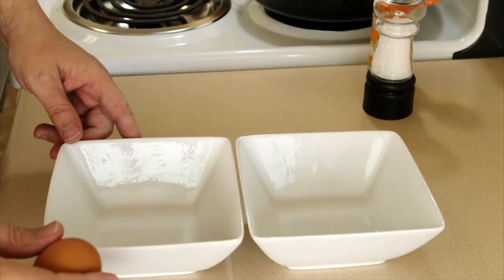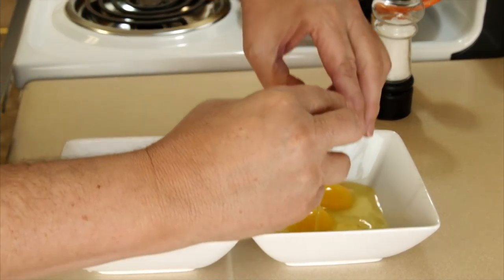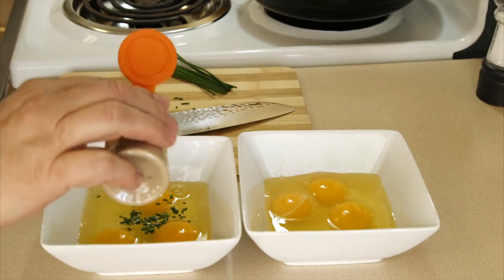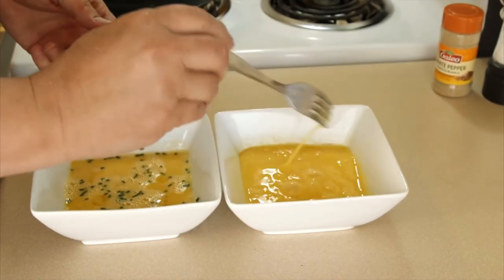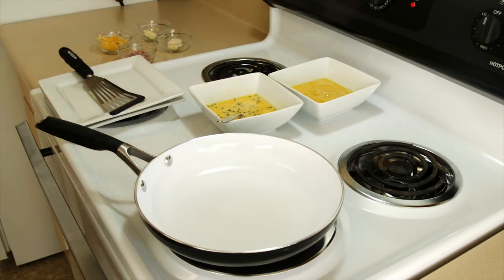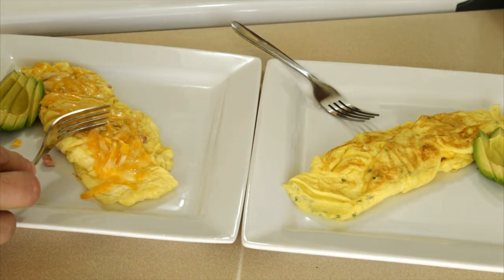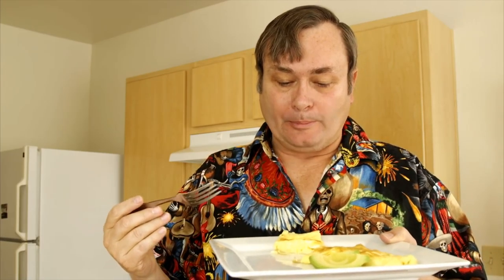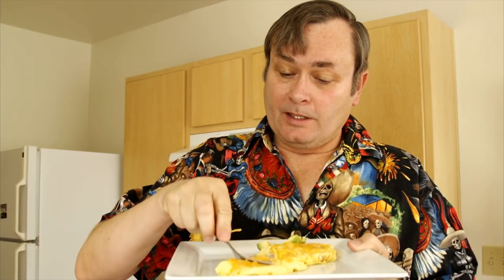How to make an Omelette, two Ways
Two simple ways to make an omelette, one very simple and one ham and cheese omelette.

For more info on why you should salt your eggs before cooking